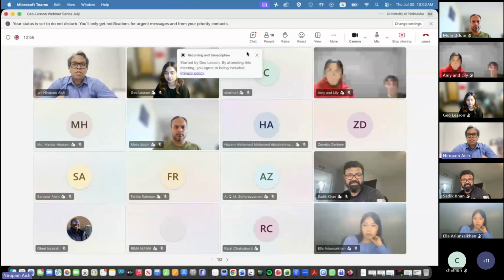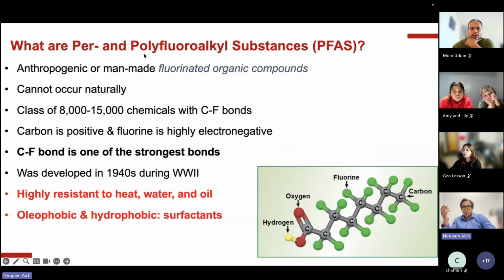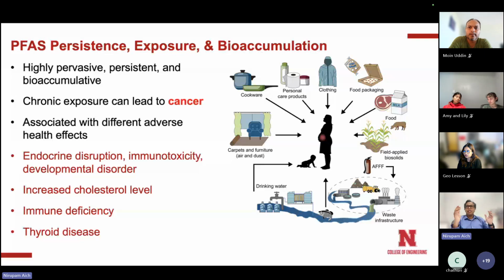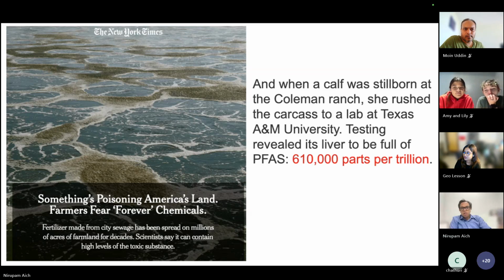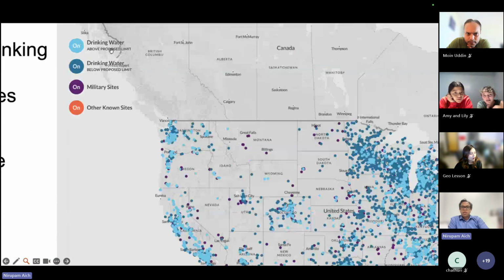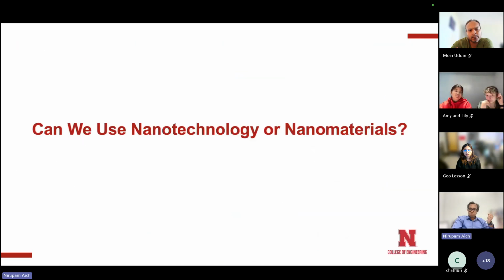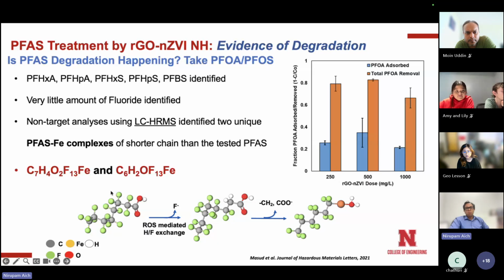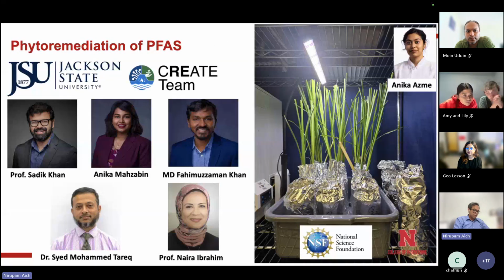Webinar Series-July: PFAS: Risks, Regulations, and Remediation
This video features the July session of the Geo-Lesson Webinar Series, presented by Dr. Nirupam Aich, Richard L. McNeel Associate Professor in the Department of Civil and Environmental Engineering at the University of Nebraska–Lincoln.

The webinar, titled “PFAS: Risks, Regulations, and Remediation,” examines the growing environmental and public-health concerns associated with per- and polyfluoroalkyl substances, commonly known as PFAS or “forever chemicals.” The session explains why PFAS persist in water, soil, and the environment, how people may be exposed, and why these contaminants present significant challenges for engineers, water utilities, regulators, and communities.

Dr. Aich discusses evolving PFAS regulations and compliance requirements, along with current and emerging technologies for PFAS detection, removal, treatment, and destruction. The presentation also explores practical engineering considerations, including treatment effectiveness, cost, water chemistry, waste management, and the differences between separating PFAS from water and permanently destroying them.

Through this webinar, participants will gain a clearer understanding of PFAS risks, regulatory developments, water-treatment strategies, and future research needs. The session is especially valuable for environmental and civil engineers, water-resource professionals, researchers, students, utility personnel, regulators, and anyone interested in water quality and environmental sustainability.

Dr. Aich leads the Aich Laboratory for Environment, Nanotechnology, and Sustainability, where his interdisciplinary research combines environmental engineering, advanced materials, nanotechnology, water treatment, and artificial intelligence to address emerging environmental contaminants.

📜 PDH Information:
Participants may obtain 1 Professional Development Hour by watching the webinar, completing the associated assessment, and earning a minimum score of 70%.